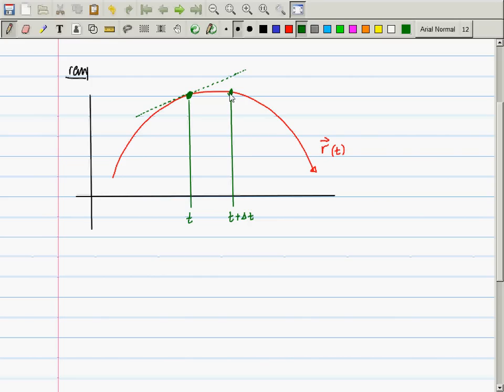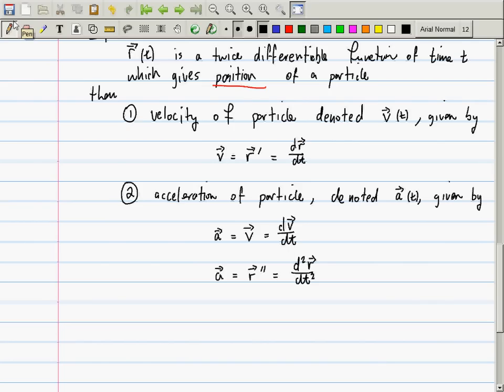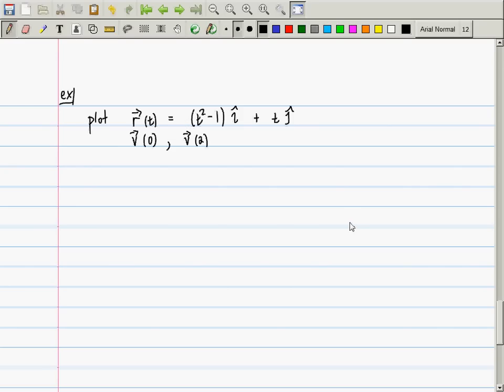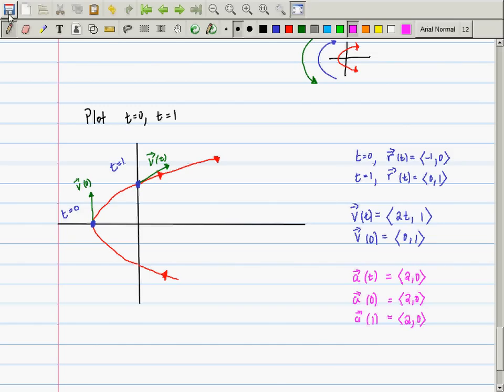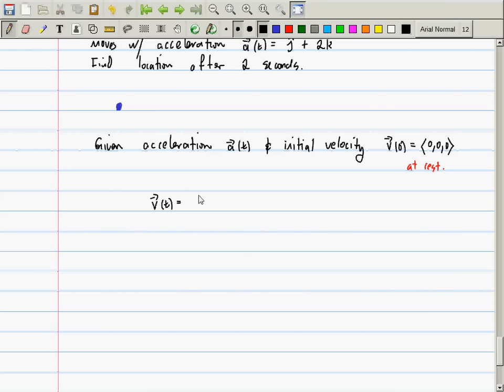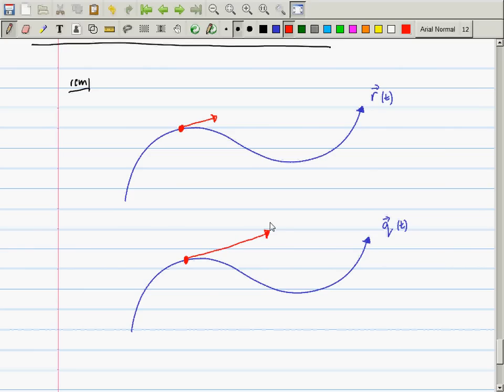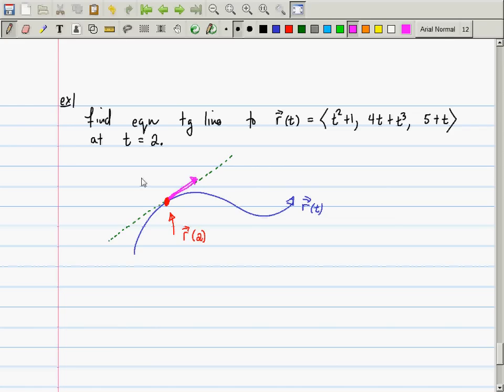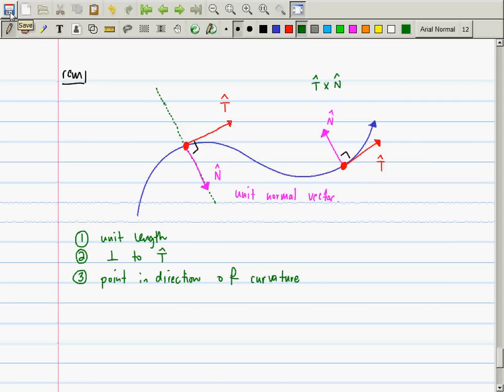MATH 2419 2013 02 12 1000